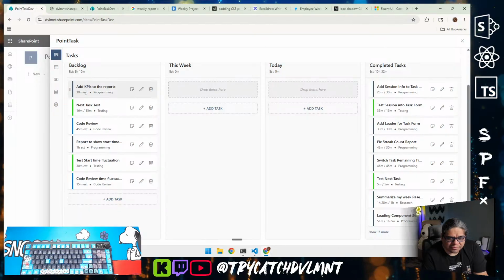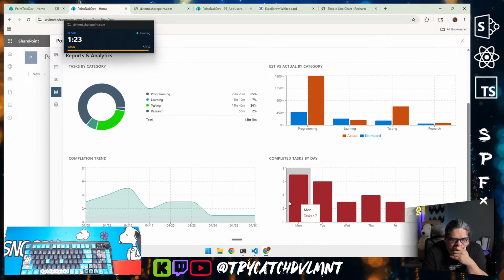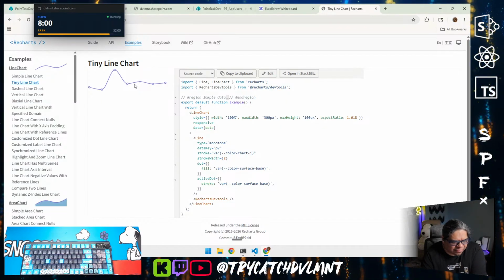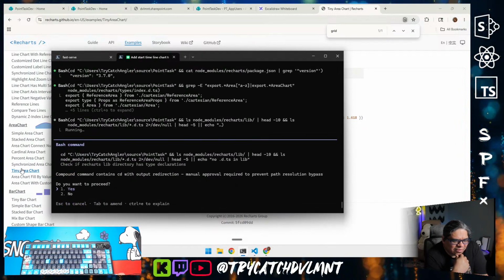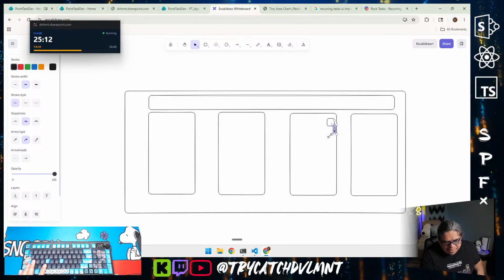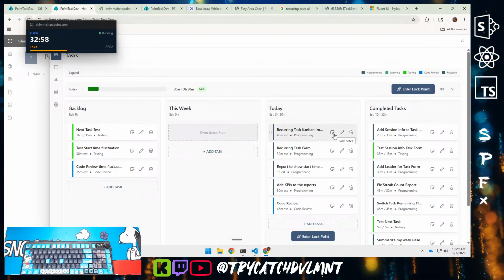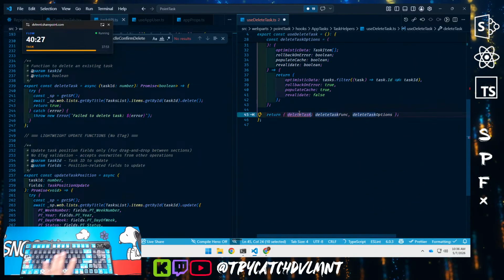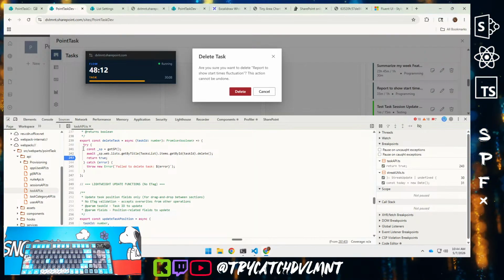SharePoint Development Hour SPFx